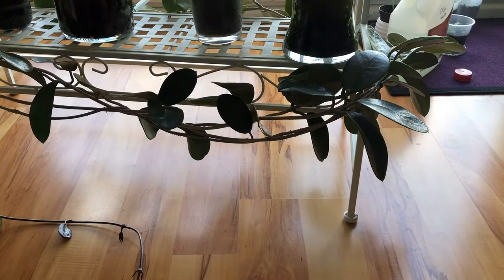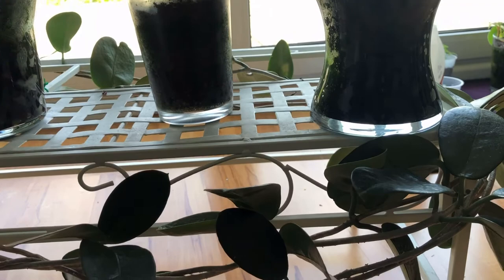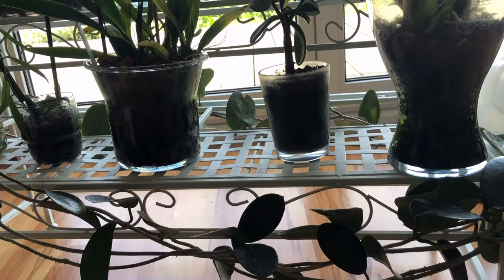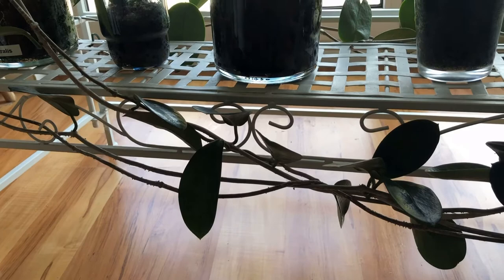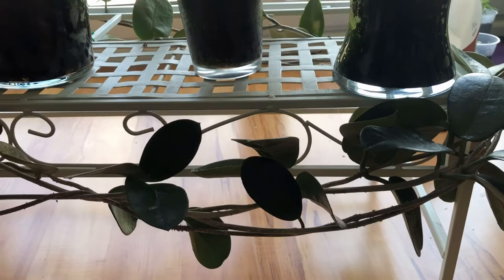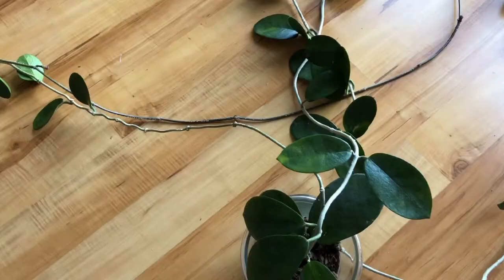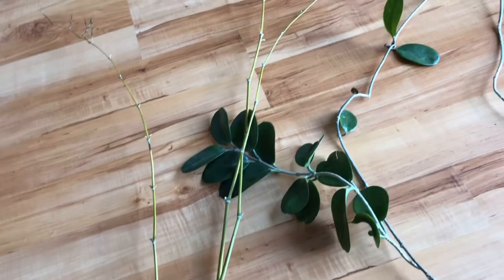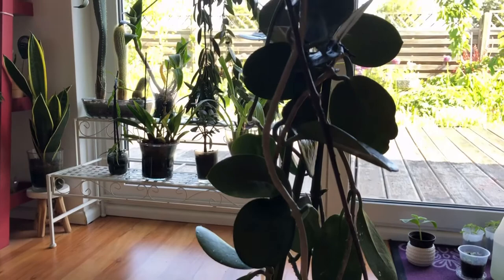Re-trellising large Hoya Australis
I trellised my Hoya Australis horizontal 😲. It has grown a lot and so I need to re-trellis it in a more practical way ... vertically without loosing any of its peduncles.